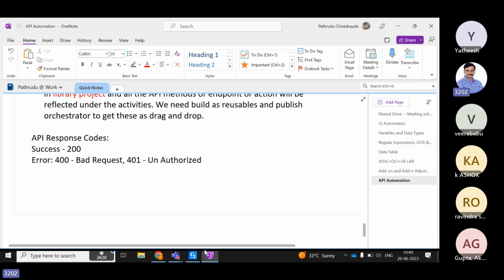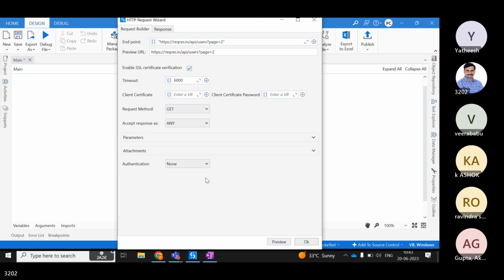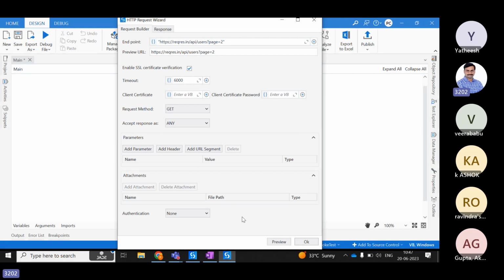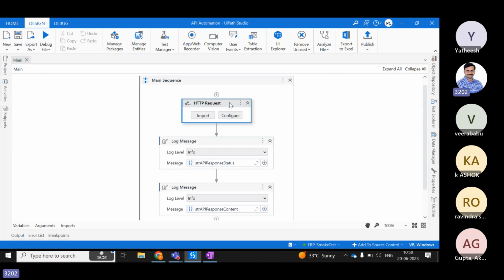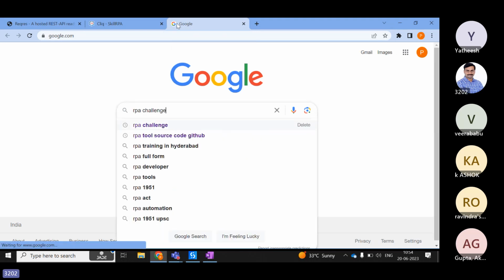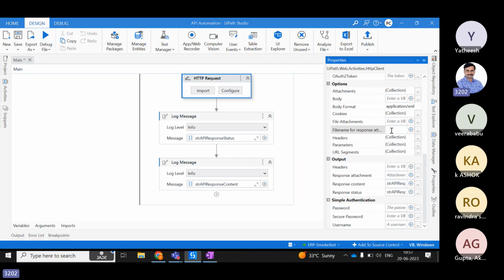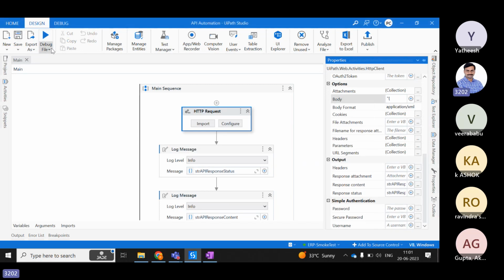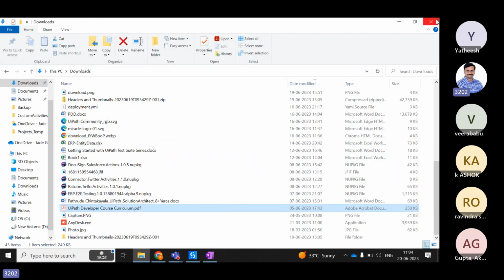27 - API Automation Making Requests || UiPath Developer Training Basic to Advanced